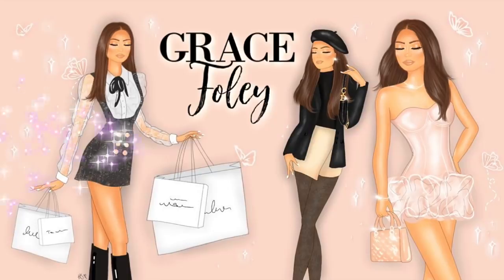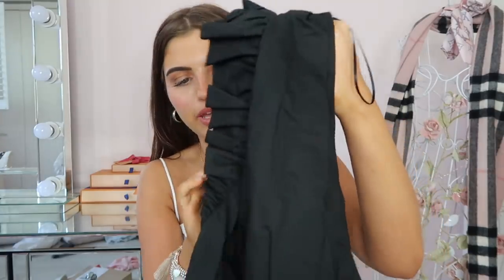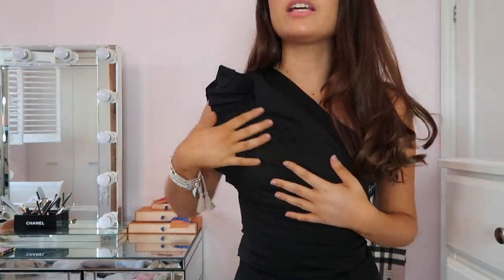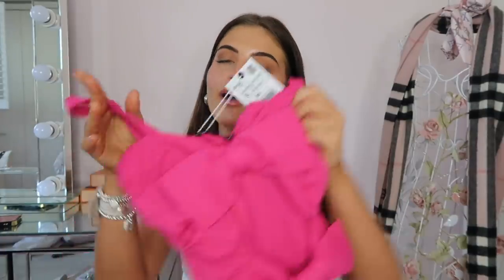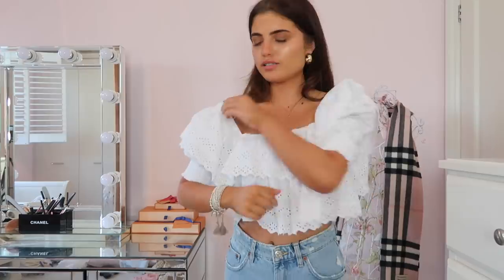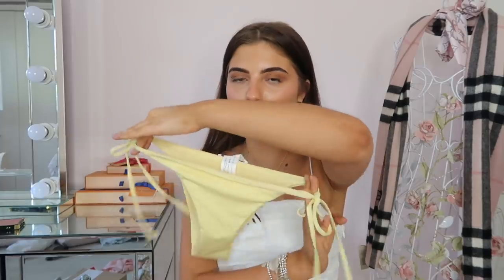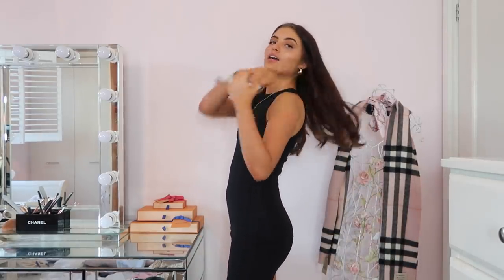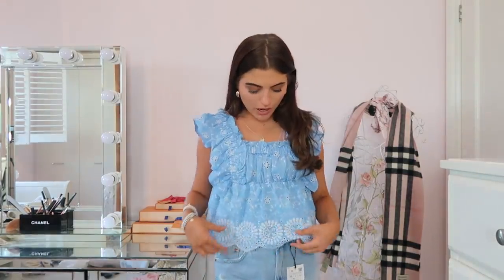ZARA HAUL! WHAT I BOUGHT IN THE SALE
DEPOP @GRACEMAEFOLEY
Hope you enjoyed!

36 Golden Square

London

W1F 9EE